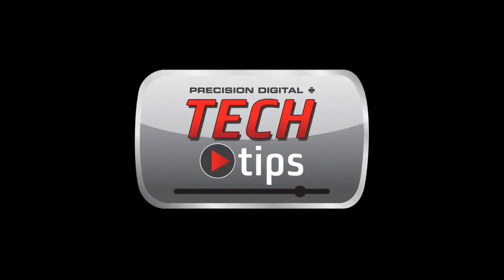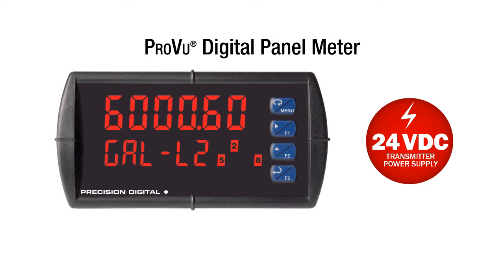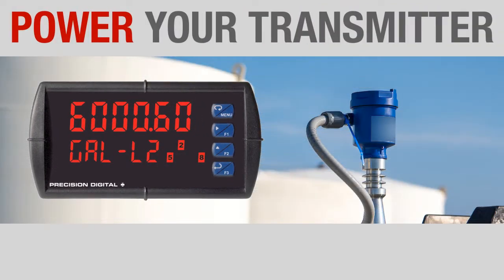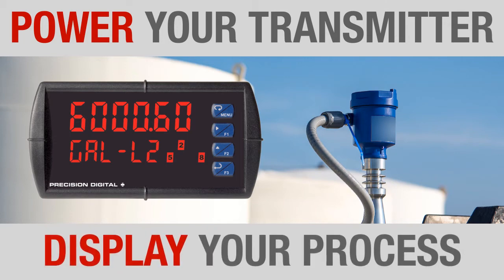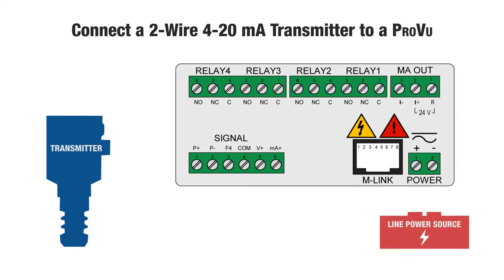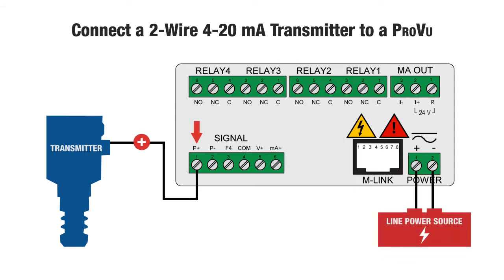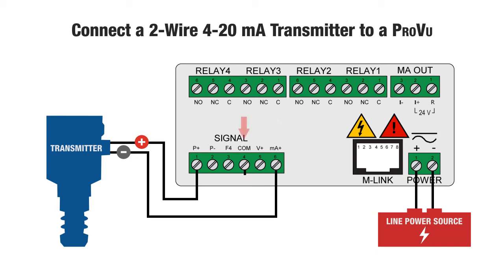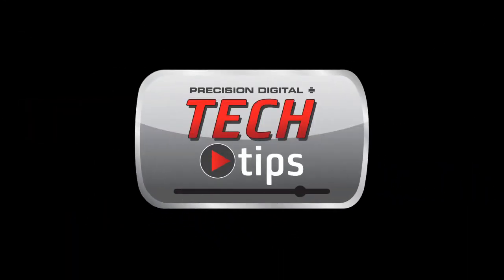How to Connect a 4-20 mA Transmitter to a ProVu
This Tech Tips video from Precision Digital will walk you through the simple process of connecting a 2-Wire 4-20 mA transmitter to a Precision Digital ProVu Process meter.